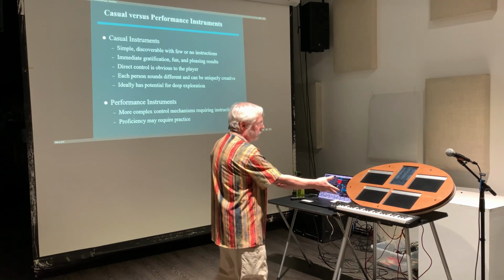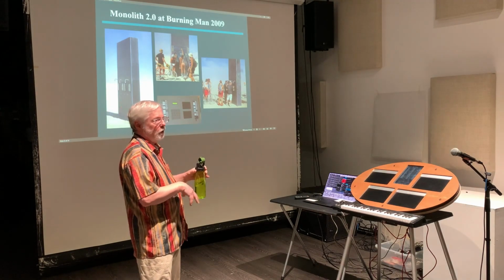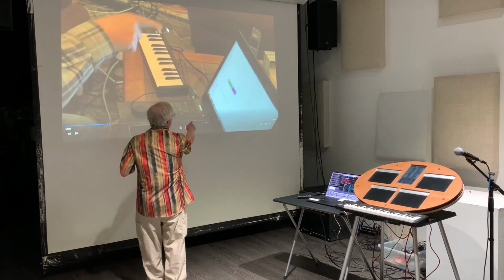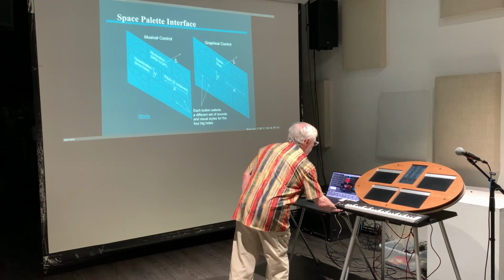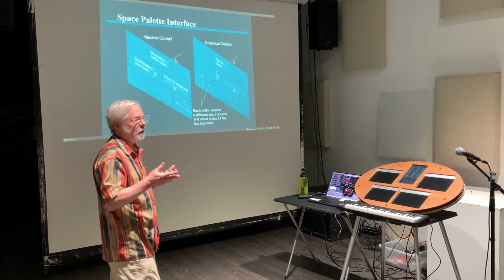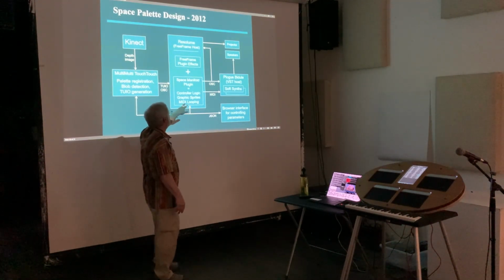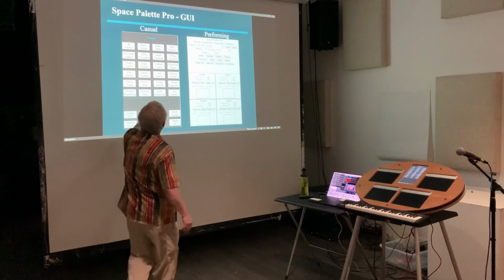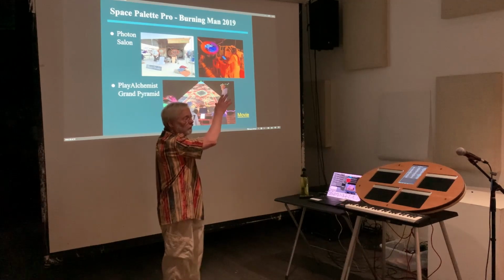Adventures in Casual Instruments, a talk at the Center for New Music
In July and August of 2023, three Space Palettes (one "Classic" and two "Pro") were shown in the Window Gallery of the Center For New Music in San Francisco.  At a reception, Tim Thompson talks about his goals and experiences developing these casual instruments.

Artist statement:

I am an advocate and developer of “casual instruments” that have a shallow learning curve along with significant potential for deep exploration.  My instruments take the form of interactive installations with immediately entertaining output that is uniquely personal, each player looking and sounding different. Recent advances in sensor technology now enable three-dimensional input, and I have found depth-sensing cameras (like the Microsoft Kinect) and pressure-sensitive surfaces (like the Sensel Morph) particularly useful for creating interfaces that are as simple and natural as finger painting.  Balancing such interfaces with curated parameter presets has been an effective combination for the casual instruments I’ve deployed at Burning Man and other festivals, represented by the Space Palettes in this exhibit.

Bio:

Tim Thompson is a software engineer, musician, and interactive installation artist. His wide-ranging artistic work over four decades includes a programming language for MIDI, interactive installations at Burning Man and other festivals, musical performances with Playstation dance pads and QWERTY keyboards, and realtime video looping and processing with a handheld security camera.  Recently, Tim has focused on the expressive potential of three-dimensional input in casual instruments for visual music, using devices such as the Microsoft Kinect (in the original Space Palette) and the Sensel Morph (in the newer Space Palette Pro). His website is